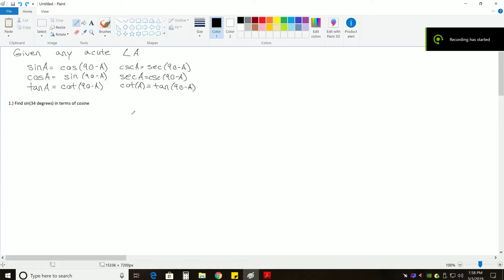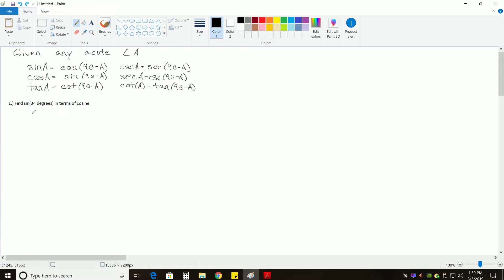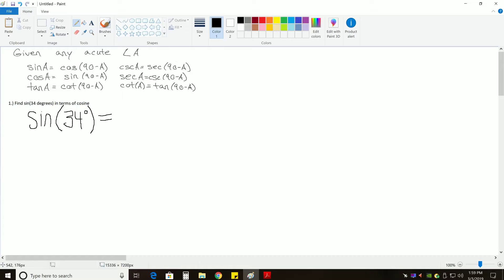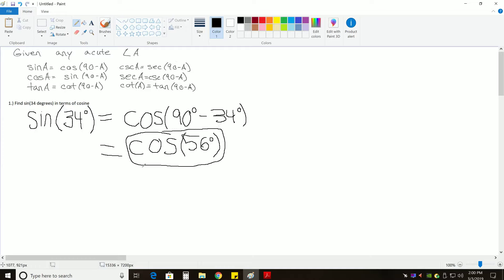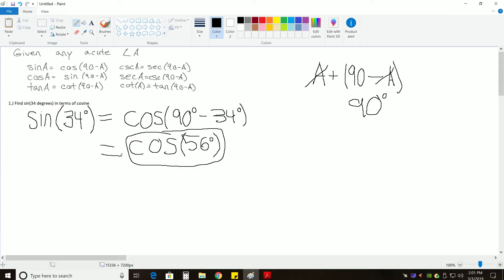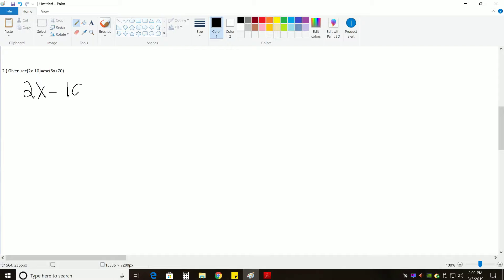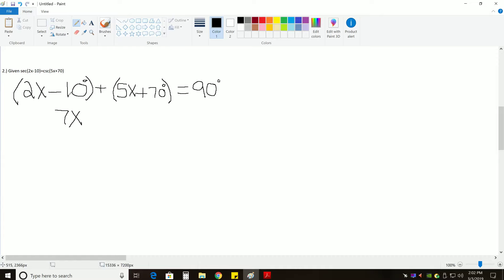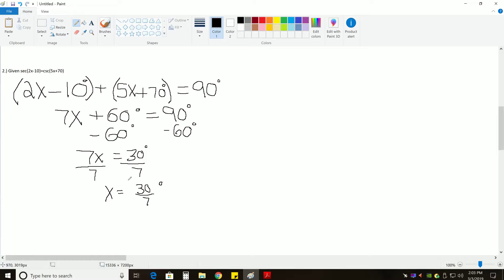Precalculus Chapter 5.4: Cofunctions